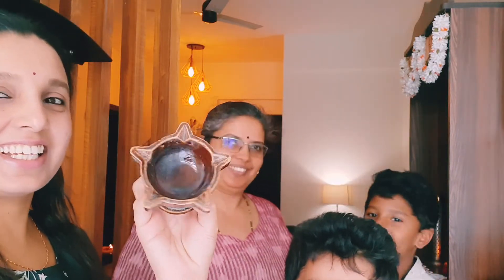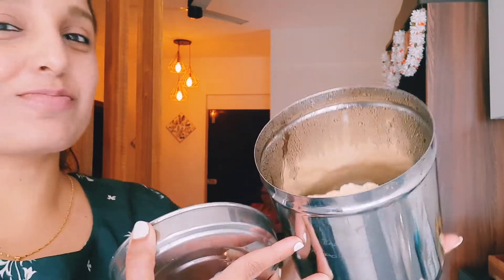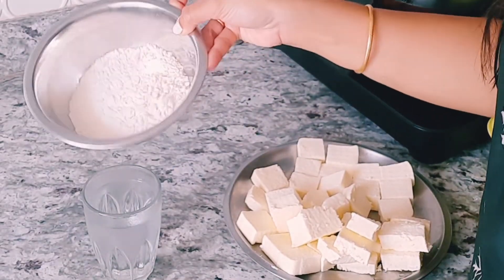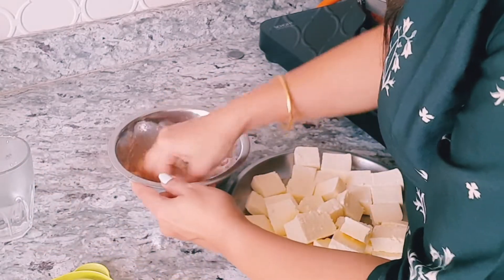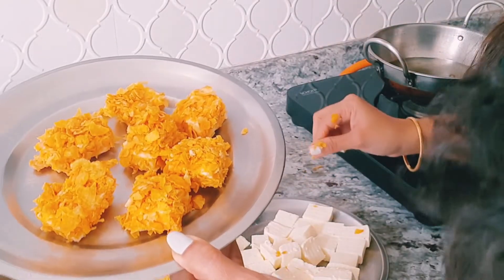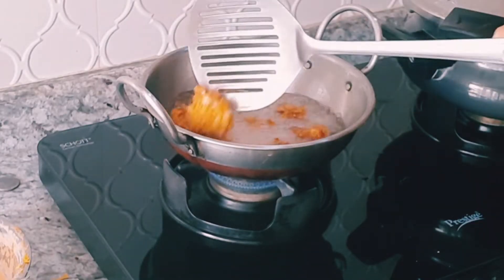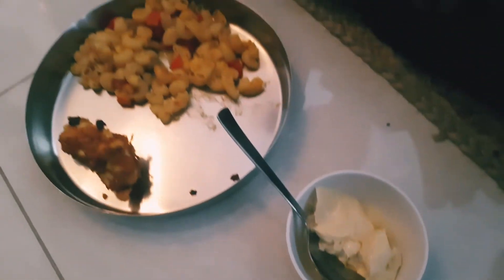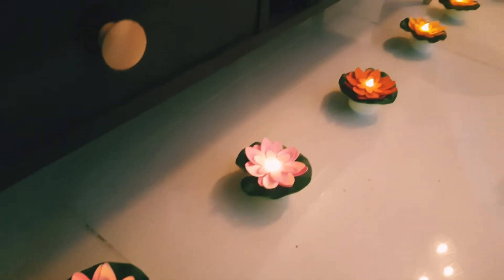ದೀಪಾವಳಿ ವಿಶೇಷ deepavali vlog| crispy paneer recipe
This is my kannada vlog. deepavali vlog. paneer recipe. pasta making.